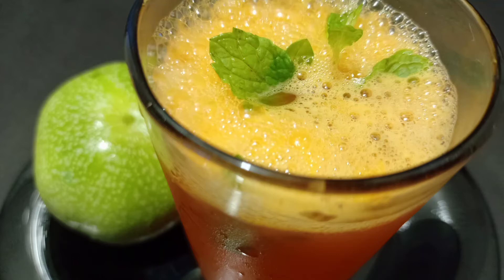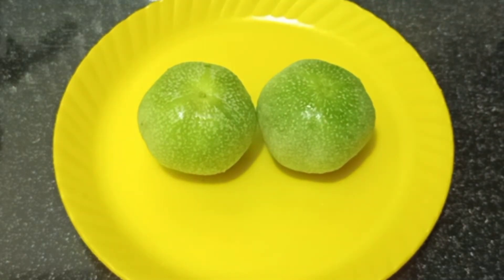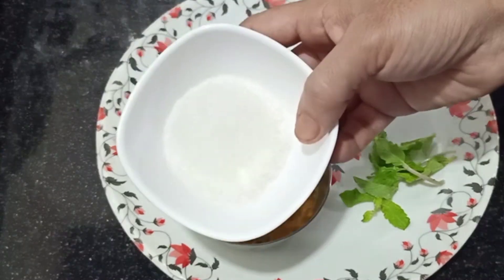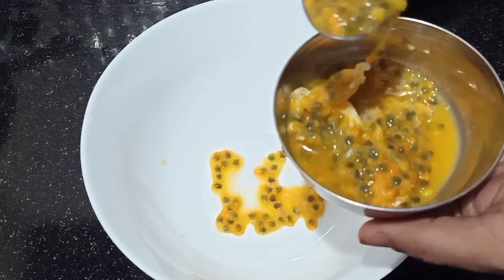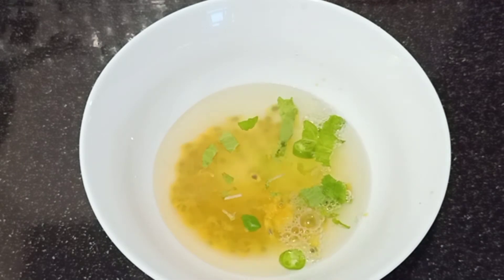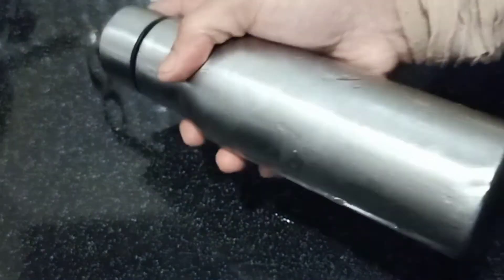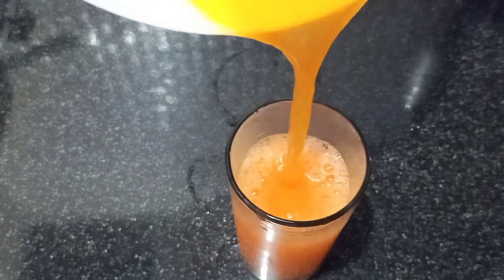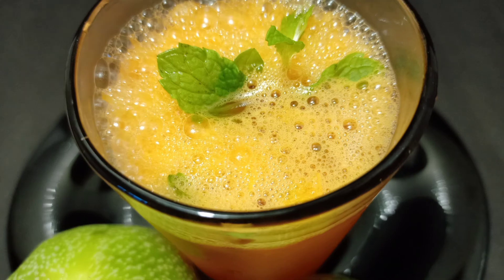ഈ വേനൽ ചൂടിന് കുരേകാൻ 😊/Passion fruit kulikki sarbath recipe /Malappuram Ruchikal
Hi dears

Hope you liked the video and Don't forget to try the recipe and send me your feedback through comments

Channel name change to:

Best Recipes by Rajina 👉 Malappuram Ruchikal ☺️